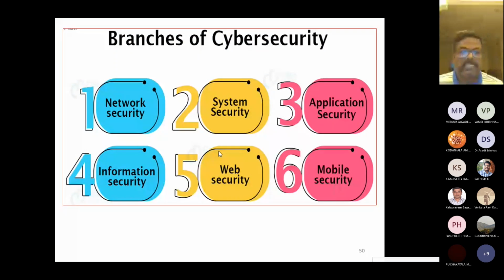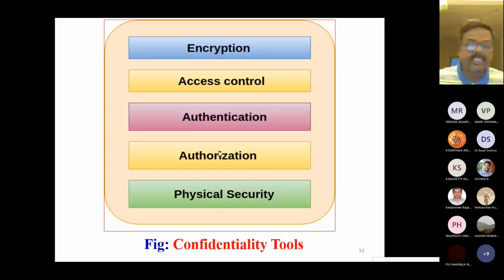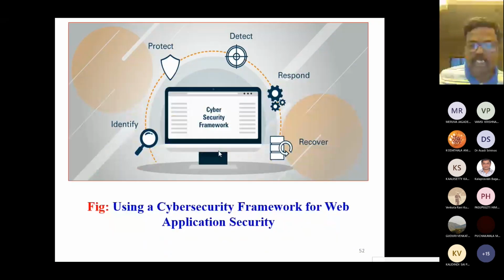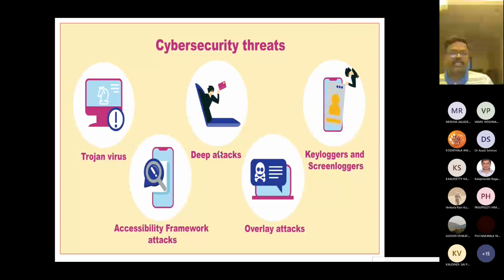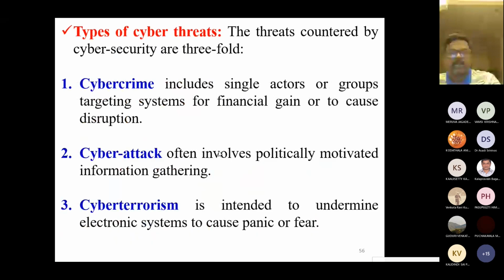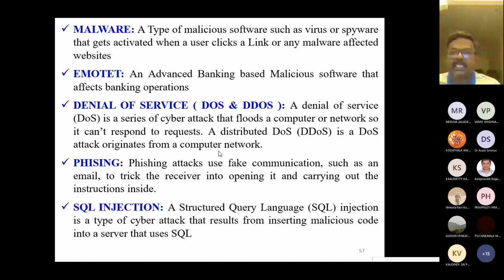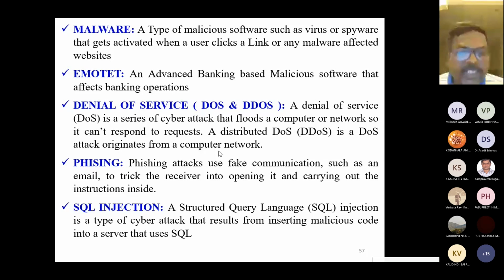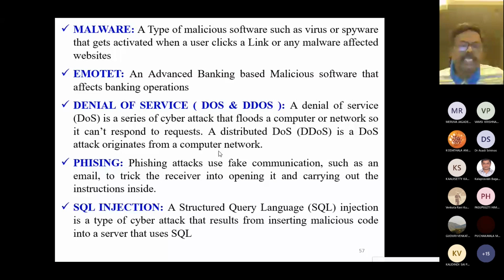Lecture-09-Cyber Security Threats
Cyber Security Threats
Branches of Cyber Security
Confidentiality Tools
Cyber Security Examples
Types of Cyber Threats